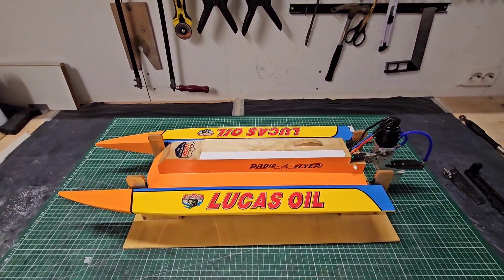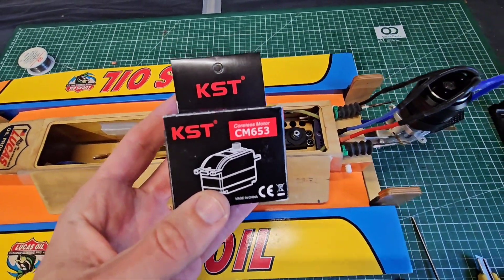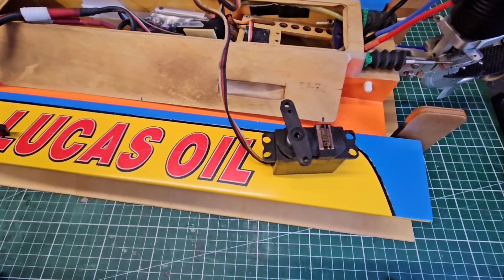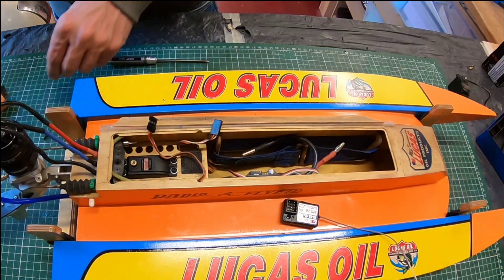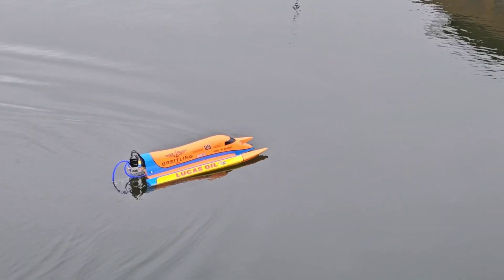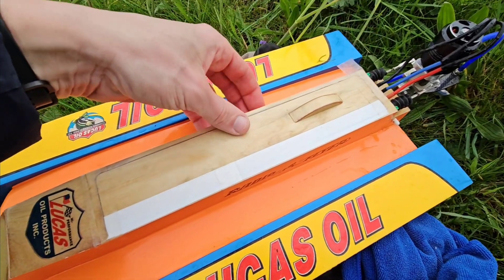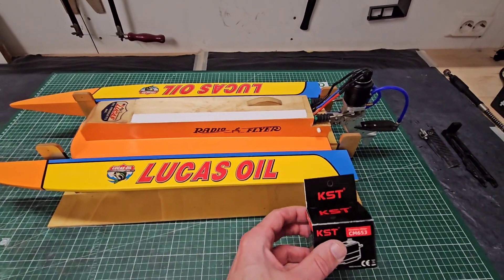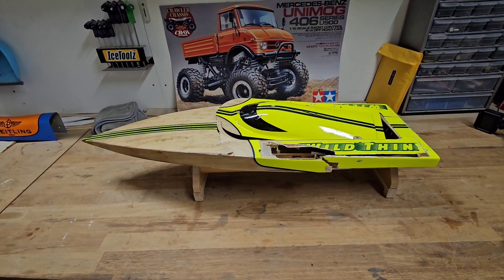DIY RC boat: Cozy F1 Powerboat - KST servo test and Speed runs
KST sent me some servo samples to test. In this video, I'm installing their low profile CM653 servo:

Of course, I'm going to test the servo, while I try to set a new speed record for my Cozy F1 Tunnel. Enjoy!